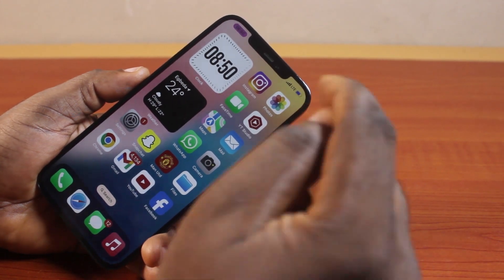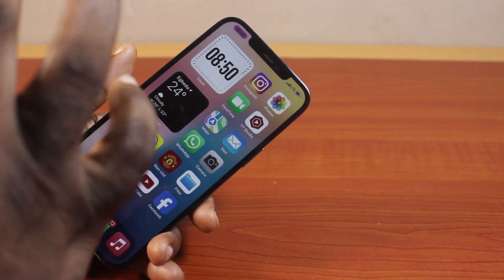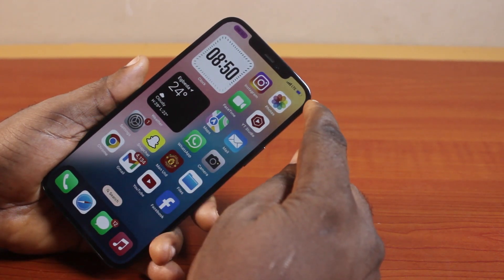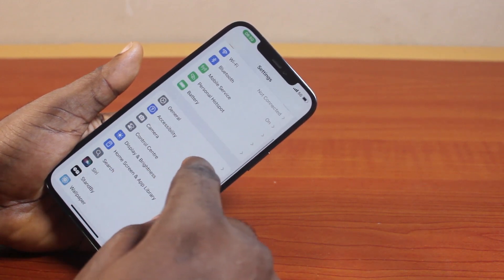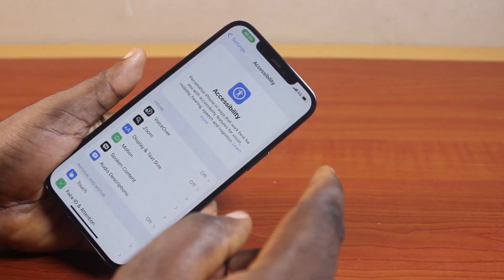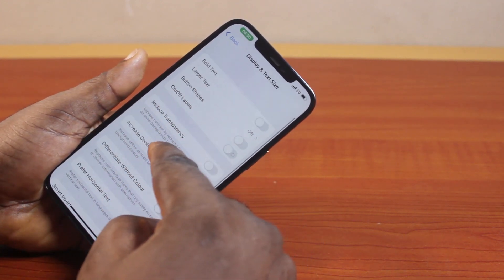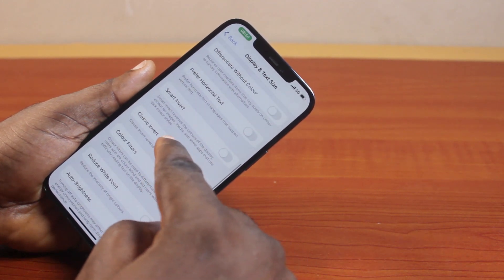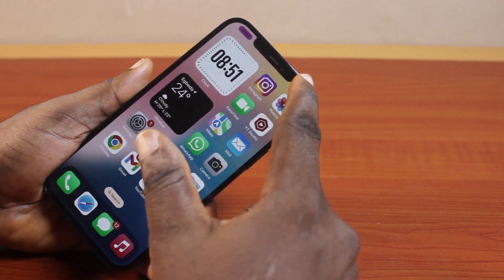How to Change Battery Icon Color on iPhone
How to change battery icon color on iPhone without using an app.